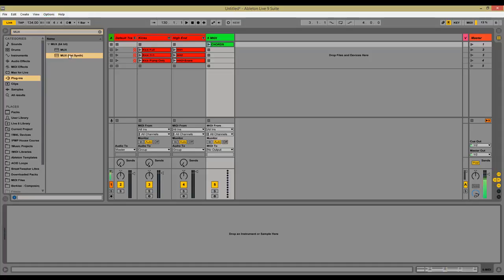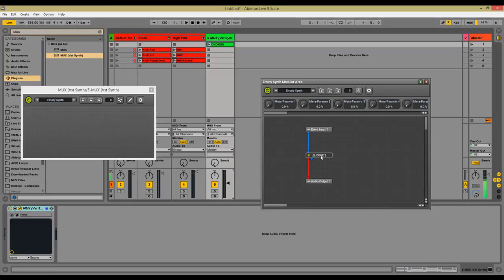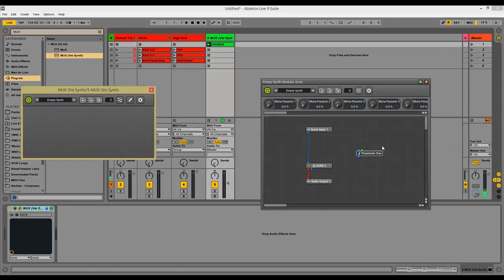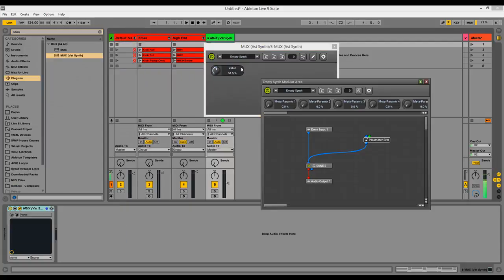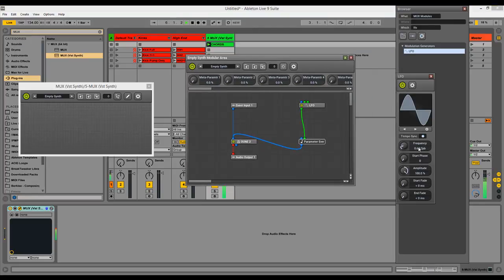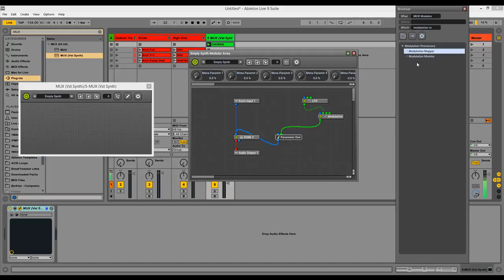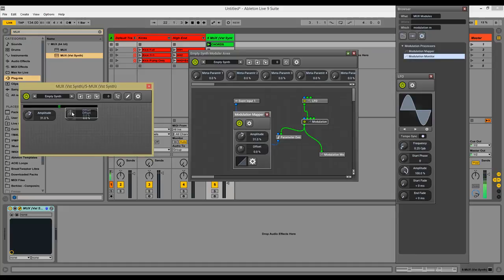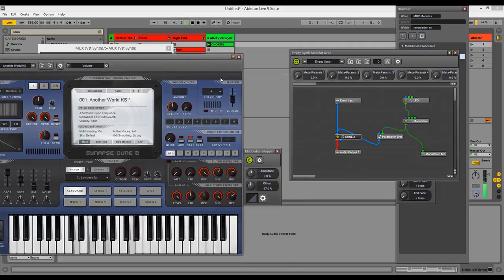MUX Modulate Other VST Controls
This video shows how easy it is to modulate controls on external VSTs with MUX.  We show how to wire up a simple control then modulate the same control with an LFO, then show how to scale the modulation.